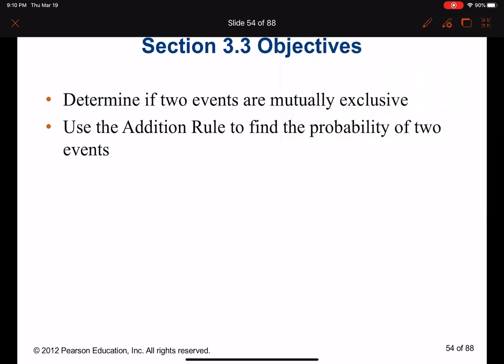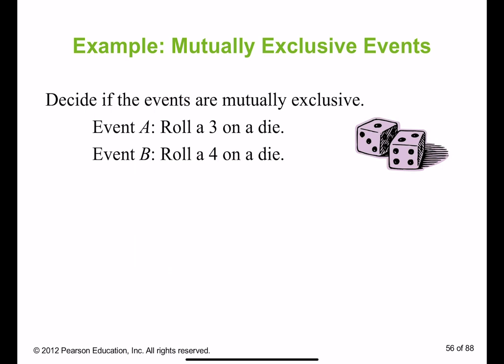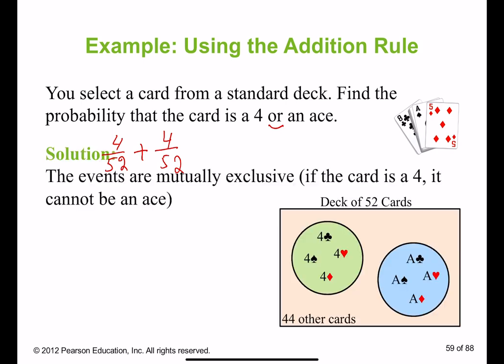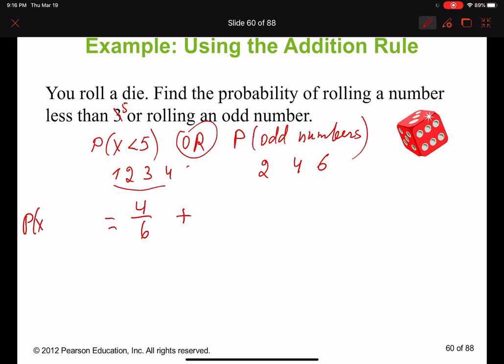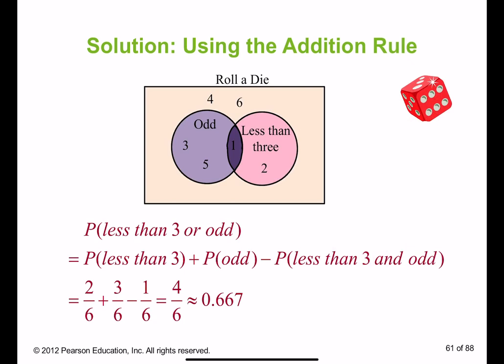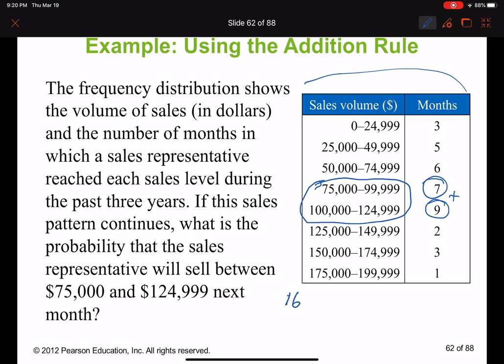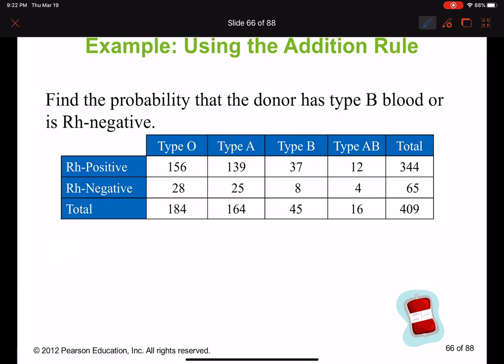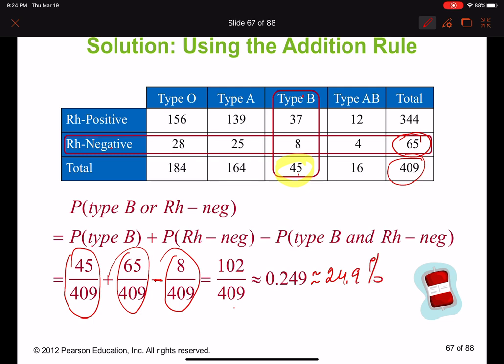Statistics: Lecture 3.3: Probability Addition Method